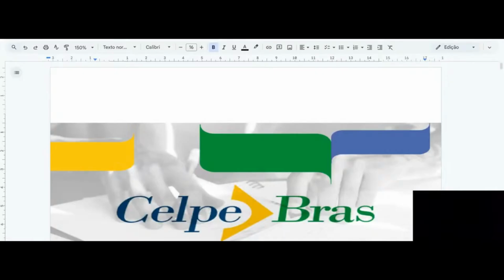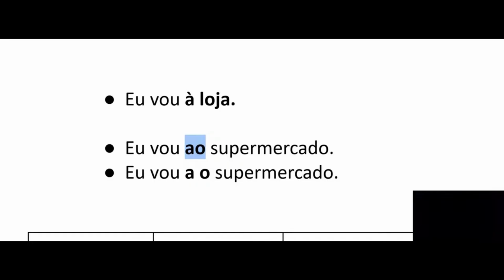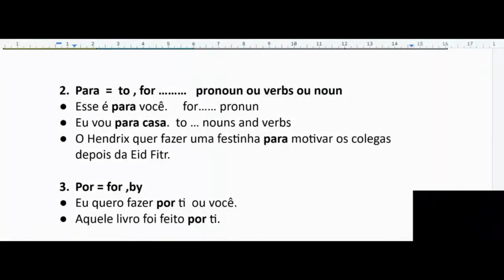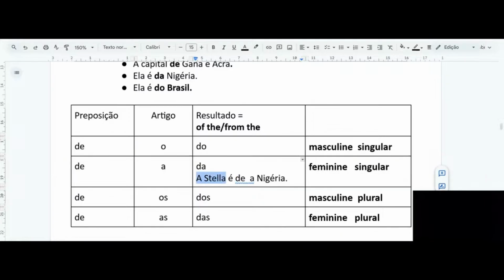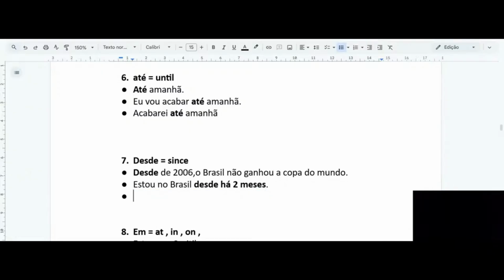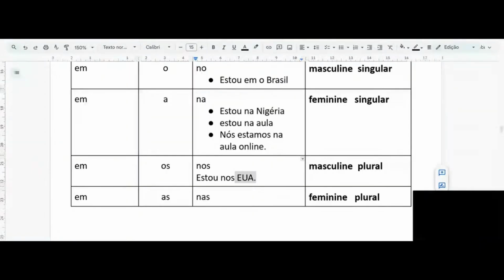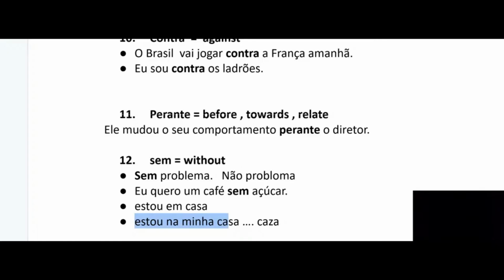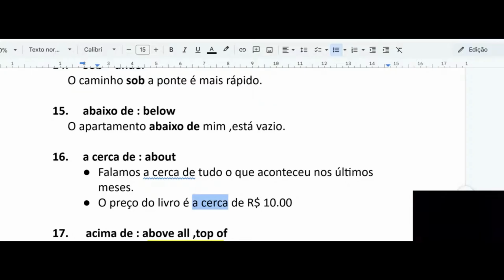AULA 6 - Preposição pt. 1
The Great Goal Copyright Statement

I try to give the videos an educational value by adding relevant information about the players and create an original material through editing and effects.
My videos are mostly educational, where I show good a new player is so people can improve their knowledge about the most exciting wonderkids in Spanish football.
I don't simply upload other people content with the intentions of having more views and subscribers! I take weeks/months to select, cut, edit, create an intro and finally show you the player's skills.